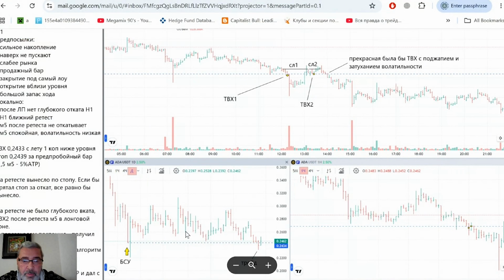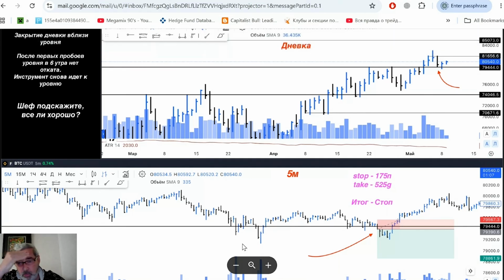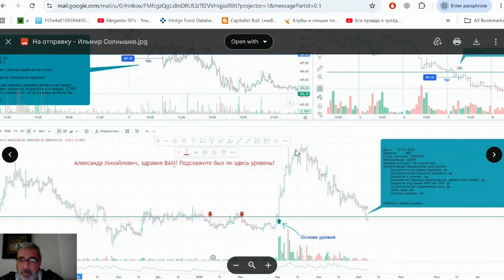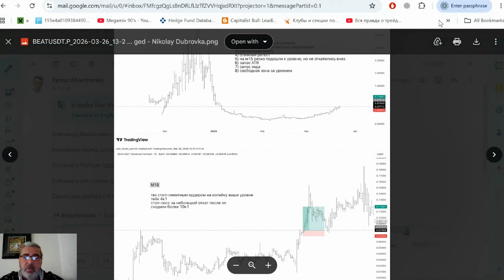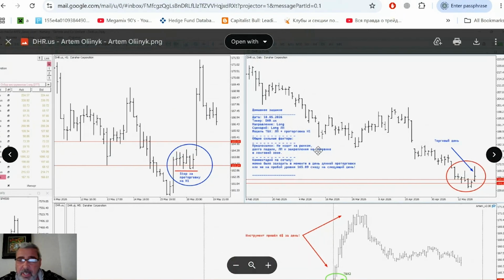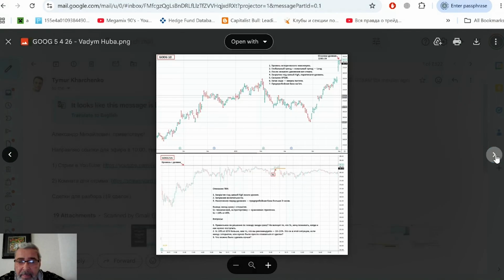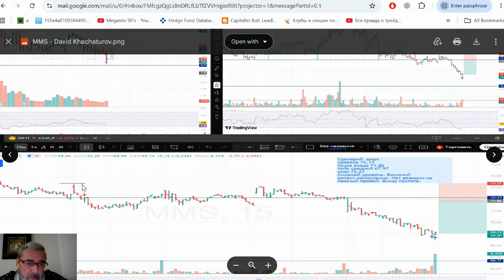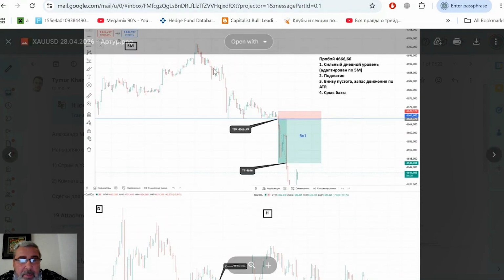Alex Gerchik LIVE: Real Trades Breakdown | Why 90% of Indian Traders Lose Money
📌 Exclusive discounts on Prop Challenge entry fees
Only from September 1 to September 30, 2026

💰 Become a prop trader with Gerchik & Co and get up to $200,000 in trading capital

📊 Screener 25 by Gerchik&Co replaces up to 16 hours of market analysis

There’s a Telegram bot in the pinned comment that will guide you step by step — from registration to your first trades with Gerchik&Co.

🎁 Trade on demo, show your results, and win real money